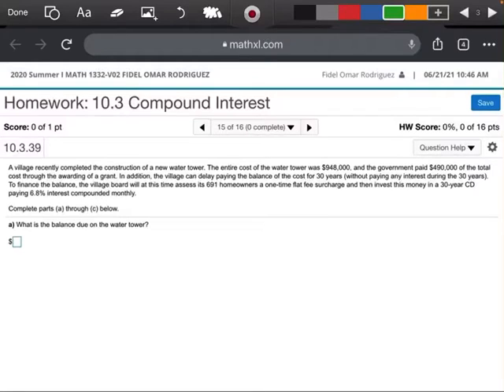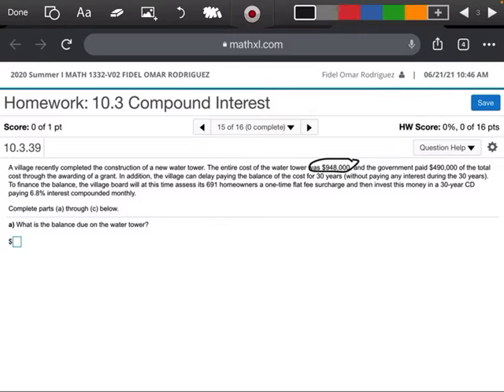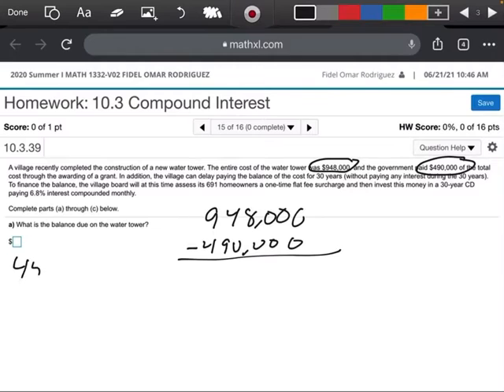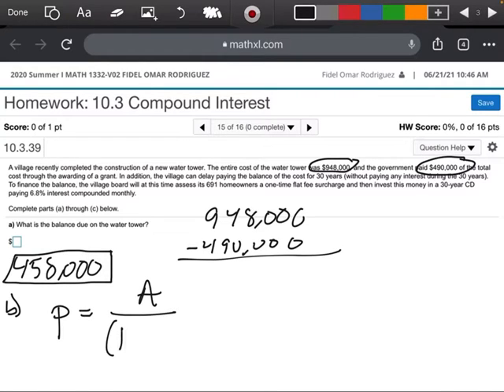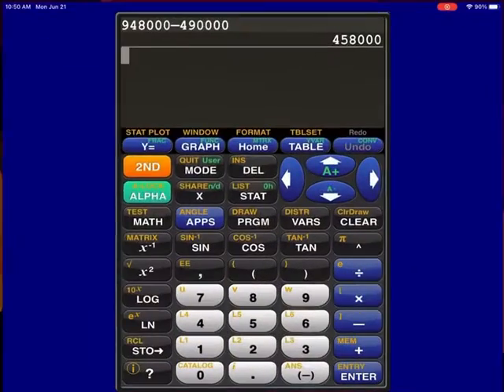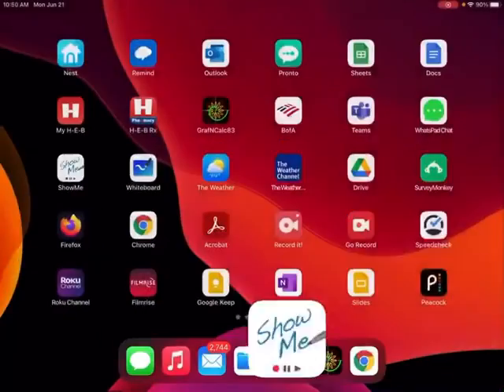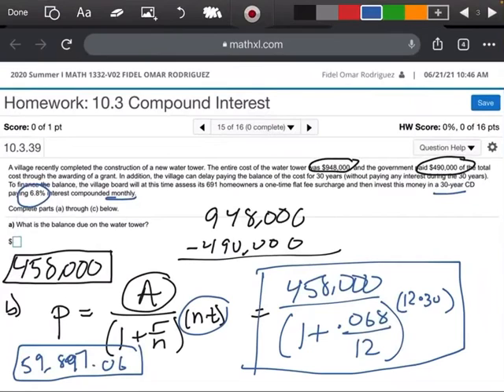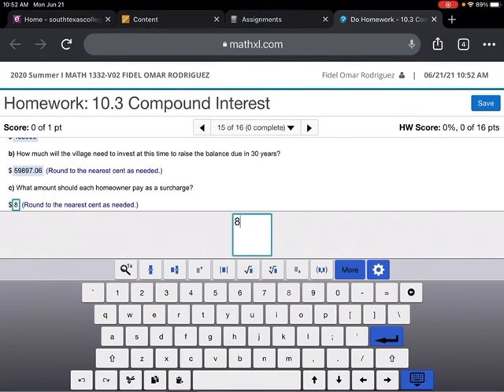#15 10.3 math 1332